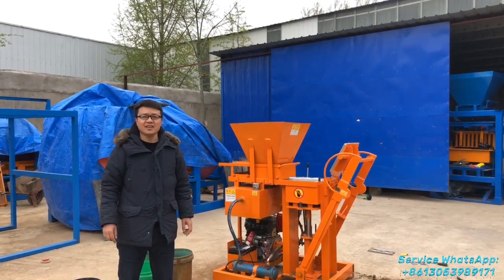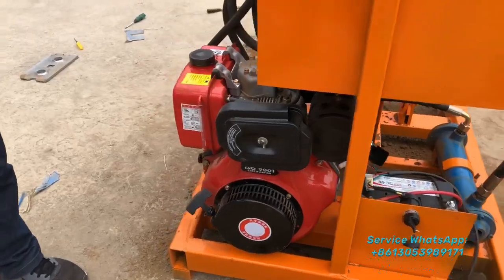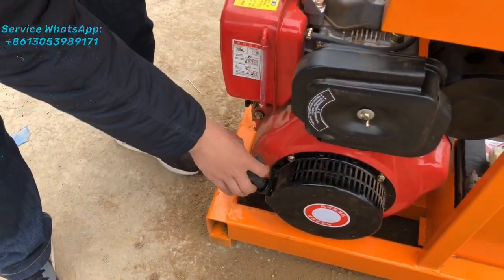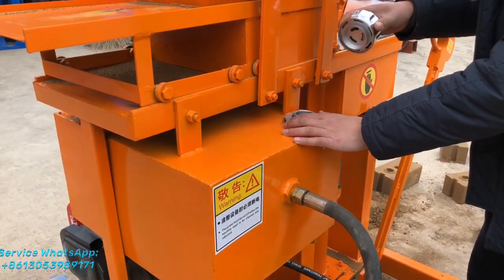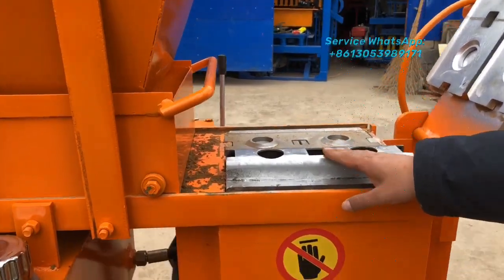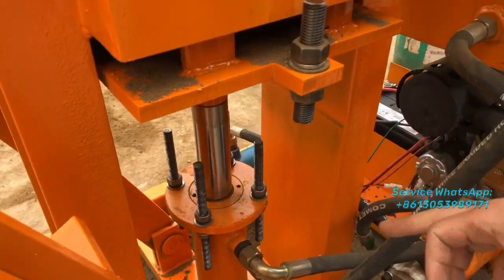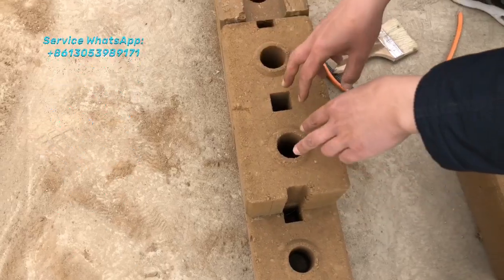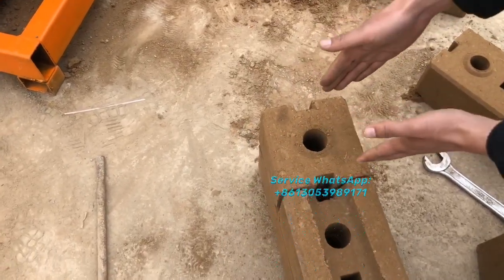how do you think of a soil interlocking bricks compared with concrete hollow block ?